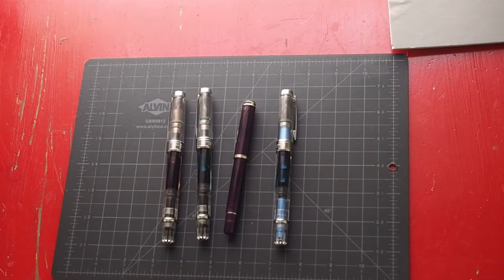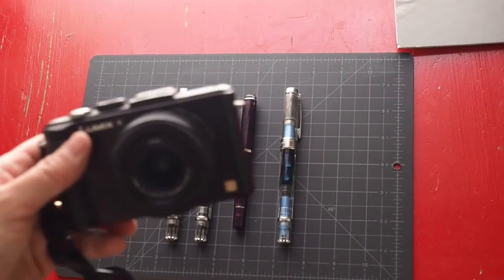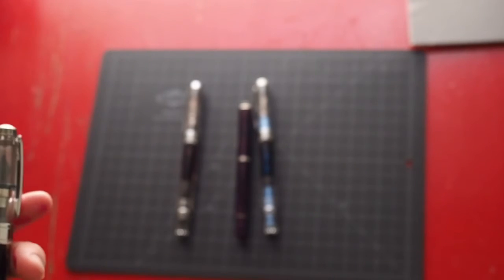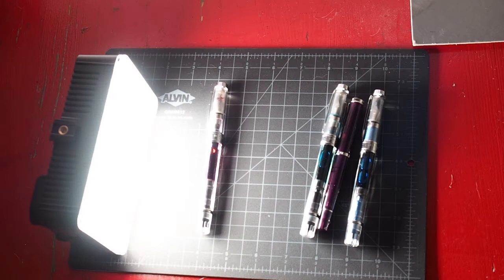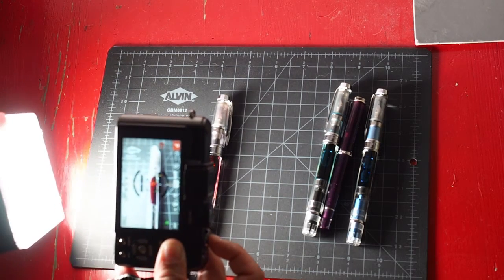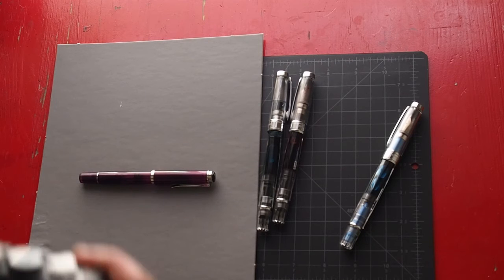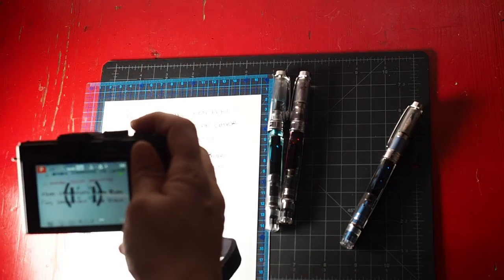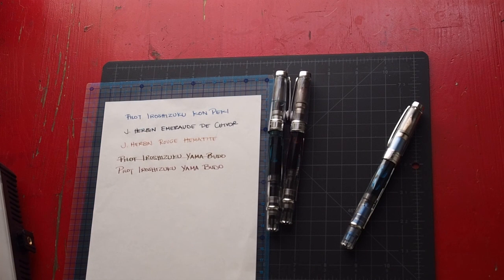Photographing Pens and Ink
My tips on photographing pens and ink with minimal equipment and only changing one camera setting.

*The photographs I took and added to the video have only been minimally edited to enhance contrast. I kept editing down to enhancements that can be made in any editing program, including those on mobile devices.
*In trying to demonstrate the colours, ink, lighting, etc., I realize I didn't spend too much time composing well, finding the best angle, and forgive me for not blowing off the dust/dog hair.

The video was shot on an Olympus EM5 Mark II, 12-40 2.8 lens, and the Zoom H1's built-in microphone. The camera used for the pictures in the video is a Panasonic Lumix DMC-LX7.